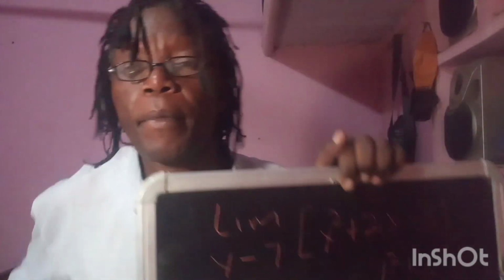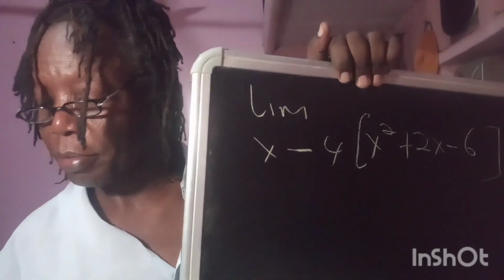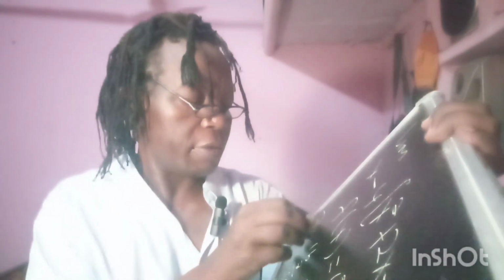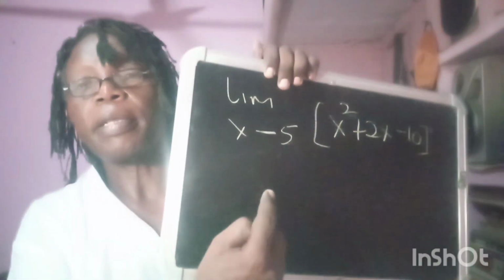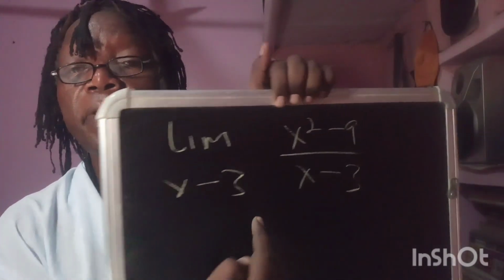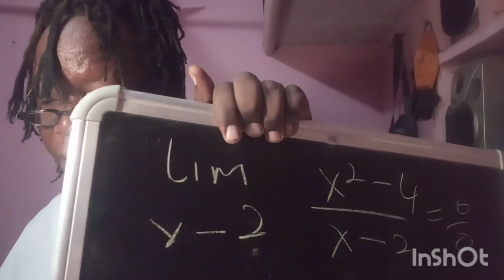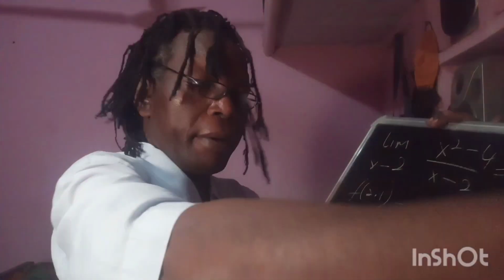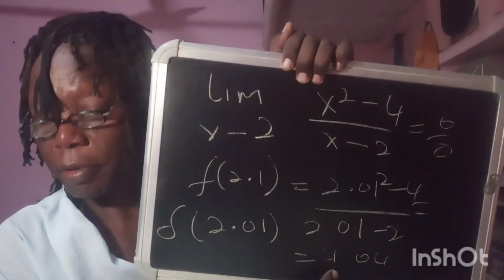How to calculate limits in maths